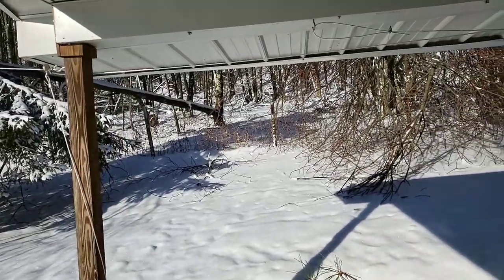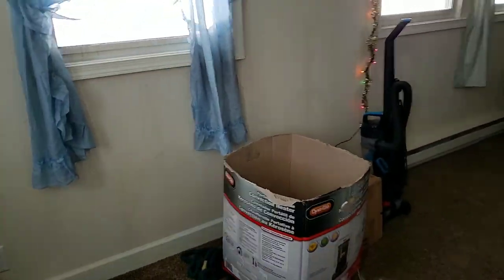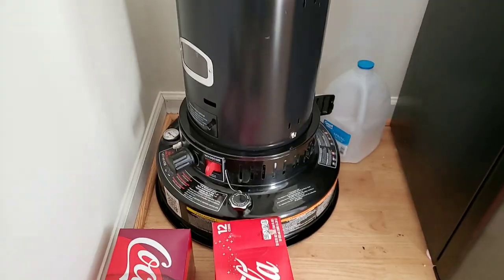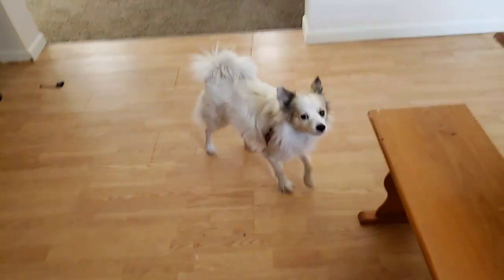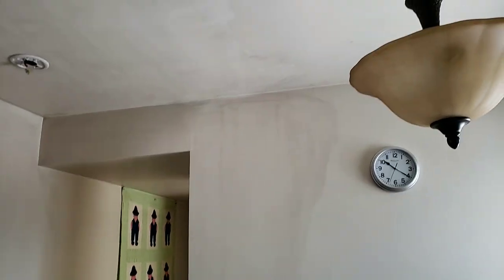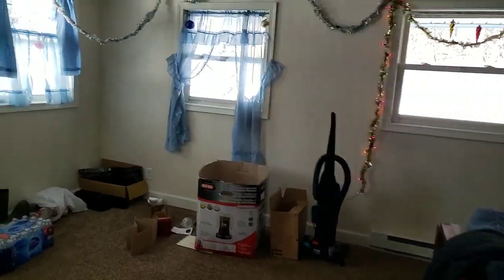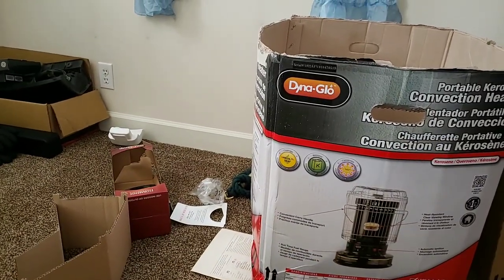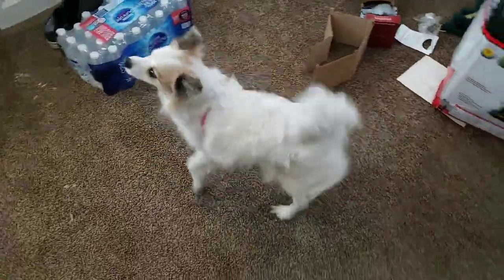Kerosene heaters and indoor air pollution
Indoor air pollution